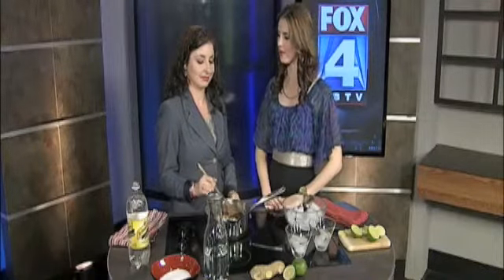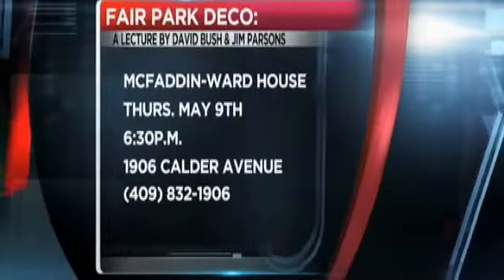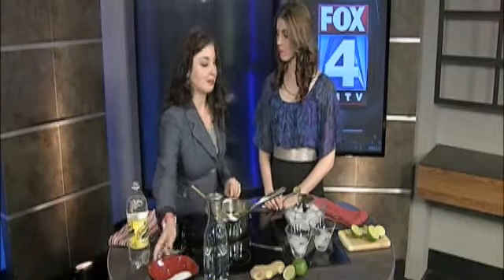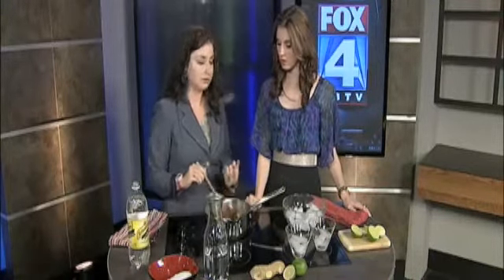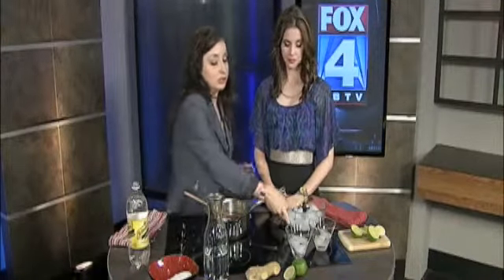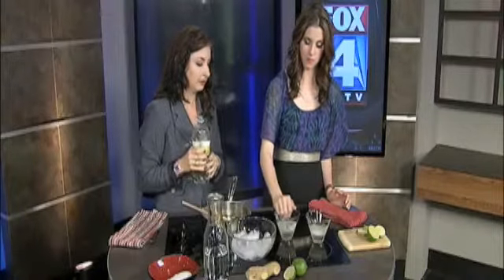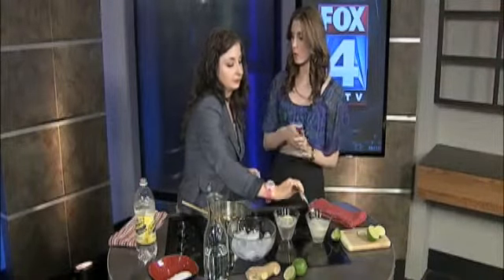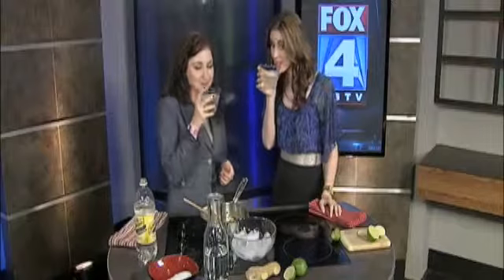Carol Cuccio whips up a ginger treat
For Tasty Tuesday, Carol shares a great ginger drink recipe for summer and details an upcoming event at the McFaddin-Ward House.